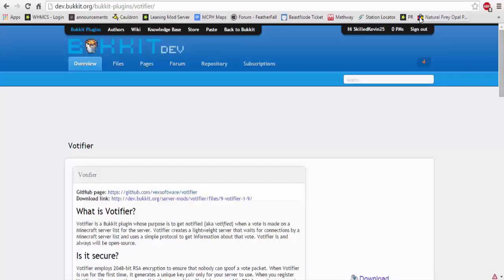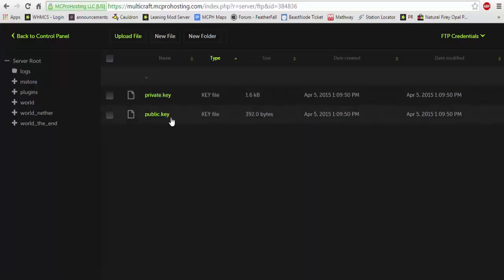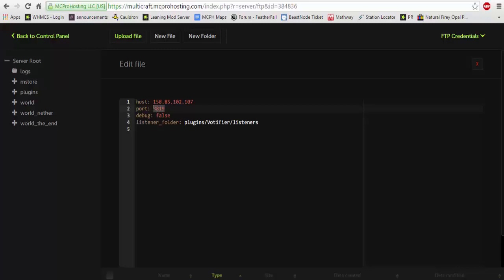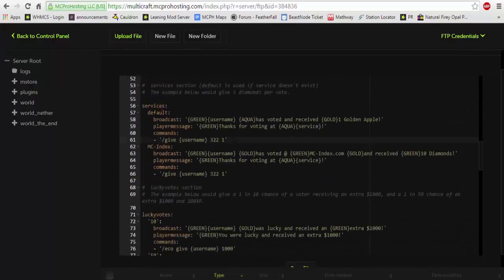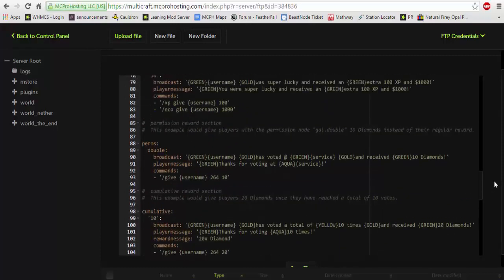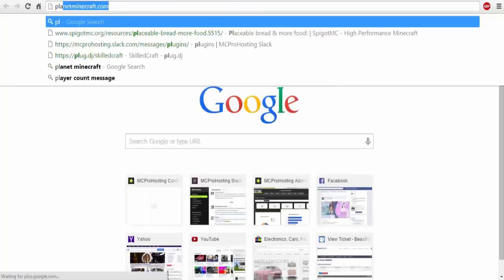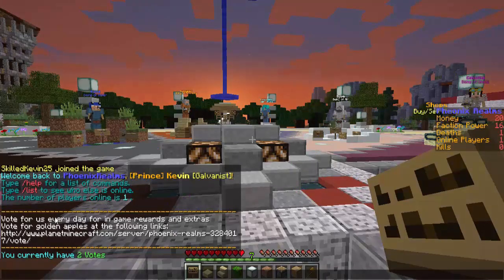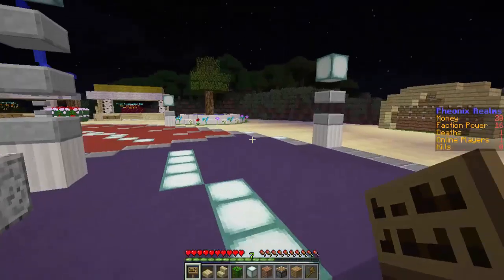Votifier Bukkit Plugin How to Setup Tutorial 1.12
Learn how to setup Votifier here. Easy and simple tutorial and guide.

Works in versions 1.6-1.12 and more. If you have issues setting up this plugin, post those issues in the comment section below.

- thank you for informing me that GAListener broke in 1.12 Talfy

(for 1.11 and below (not updated to 1.12 yet)